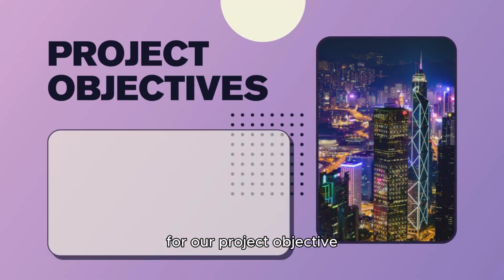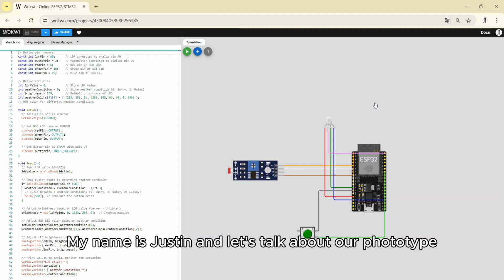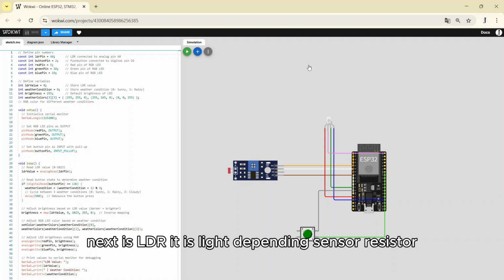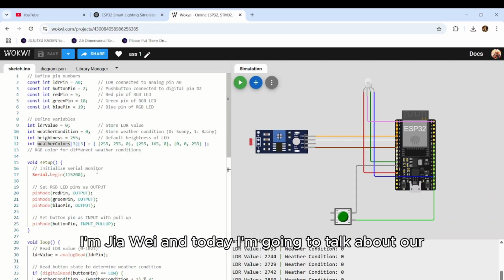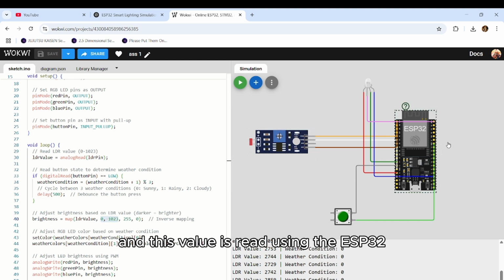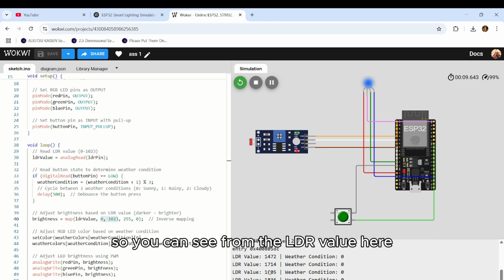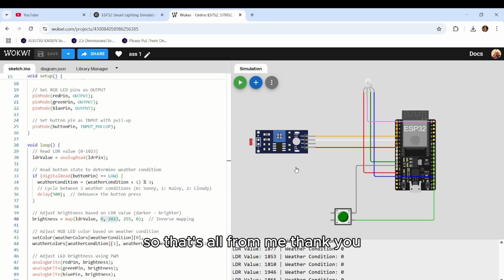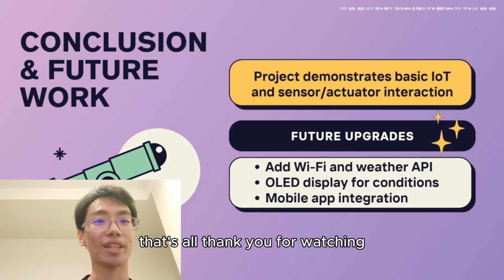Embedded System Group Assignment (Team 4)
Team members:
Eric Foo Tee Chien
Hii Neng Xiang
Chung Jia Wei
Justin Ngu Kie Hong